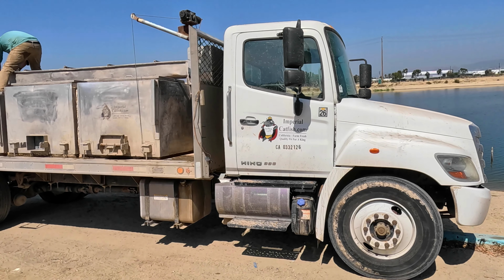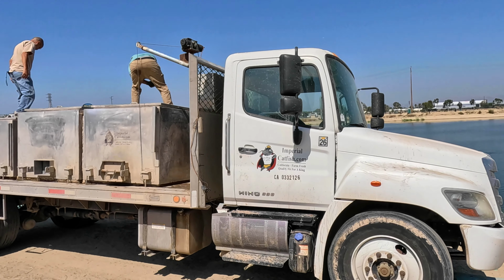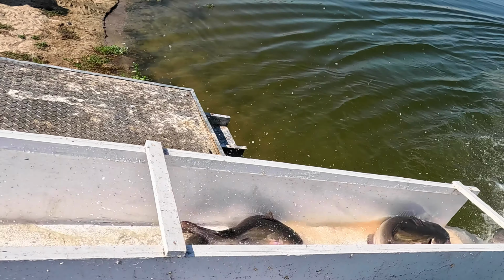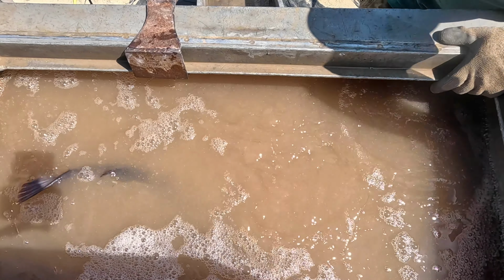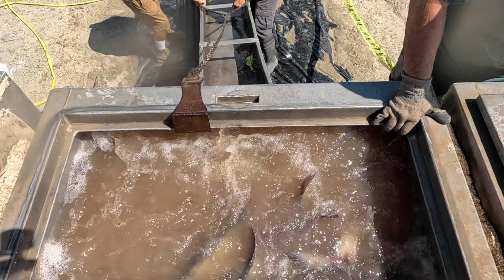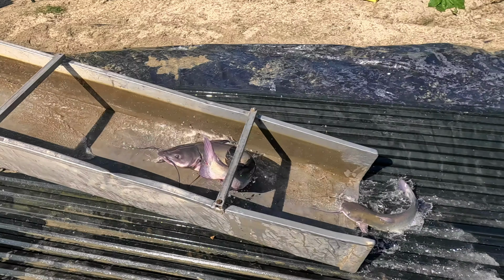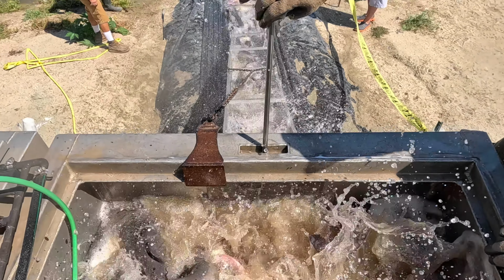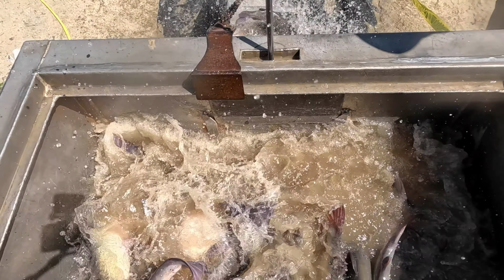9/26/24 HEAVY STOCKING OF BIG IMPERIAL CATFISH AT SANTA ANA RIVER LAKES